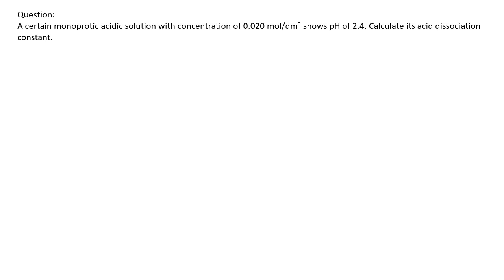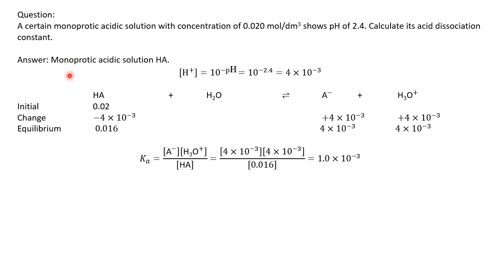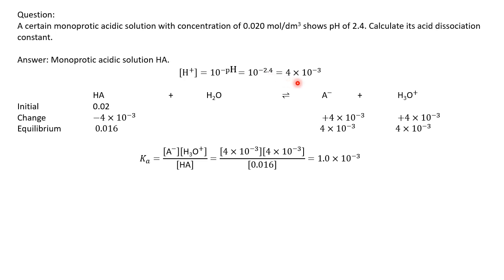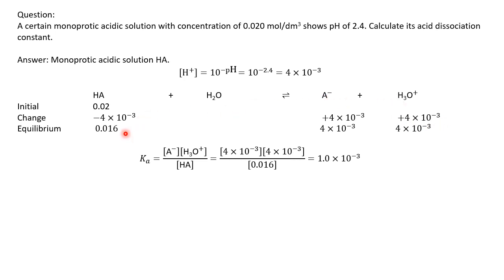Chemical Equilibria Question 3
How do we calculate the acid dissociation constant of a weak acidic solution if its pH and concentration are known?

In this video, we will go through step-by-step solution using monoprotic acid HA as an example.